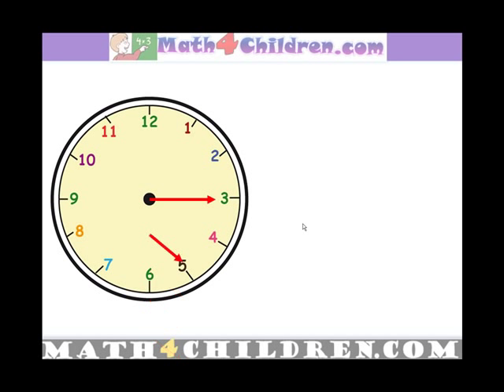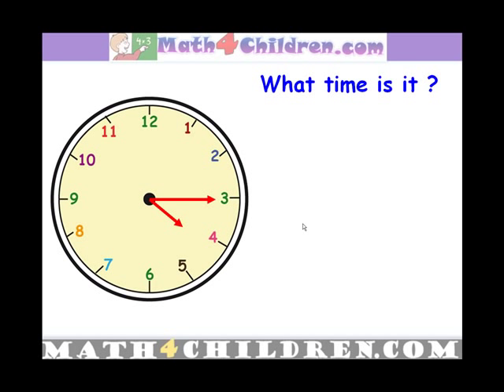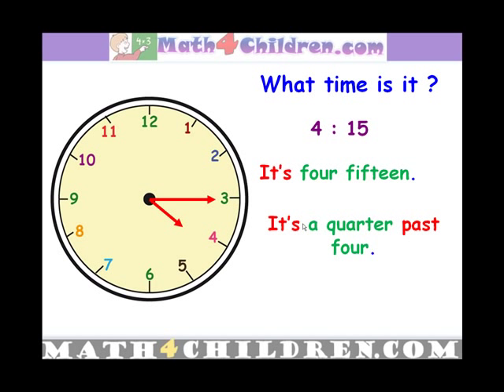Time Lesson, Math for children, Learn Time from Math4children.com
Time Lesson, Math for children, Learn Time, telling the time